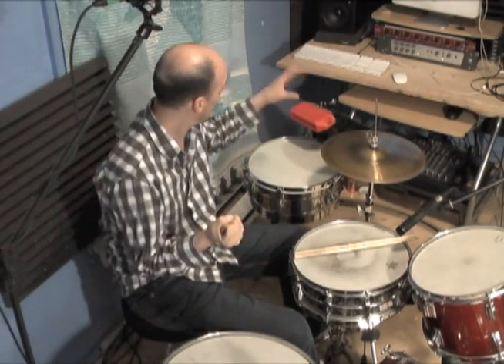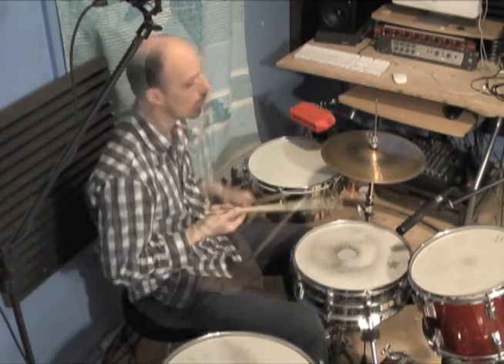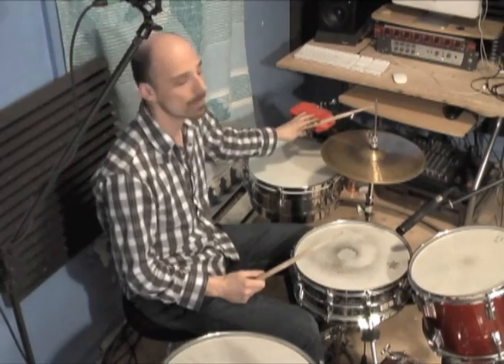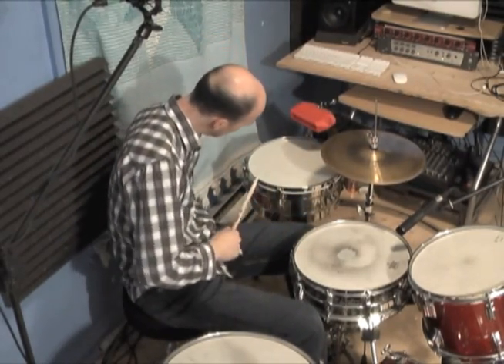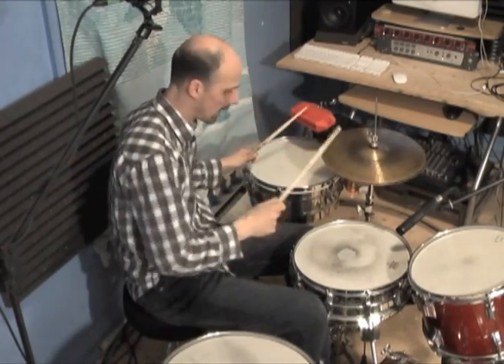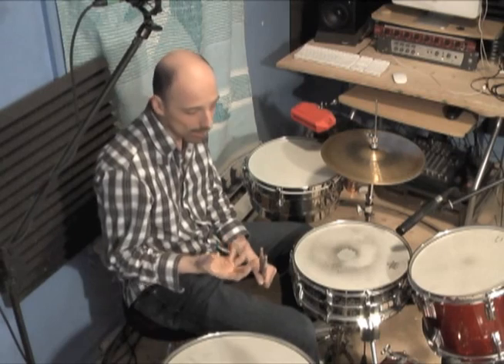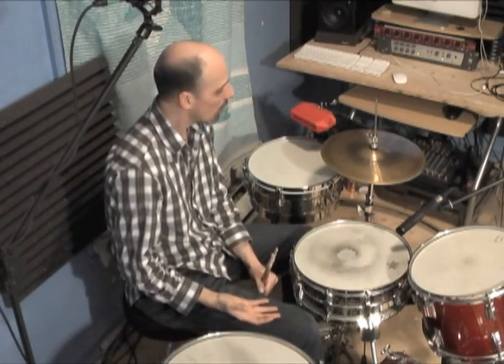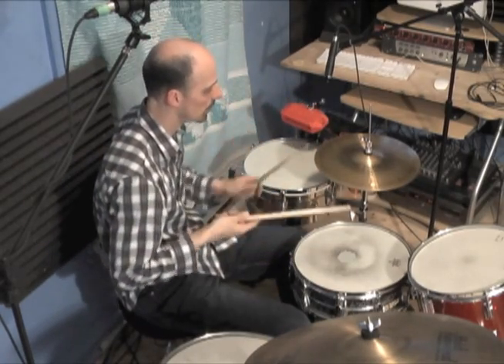Drum Lesson : Timba beat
MPROVE YOUR FEEL - DEEP EXERCISES TO IMPROVE YOUR GROOVE